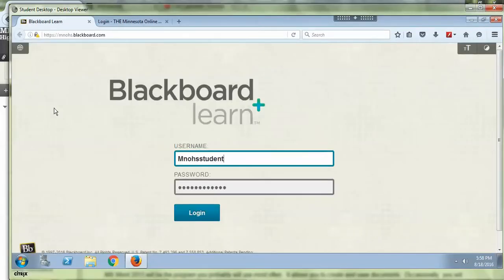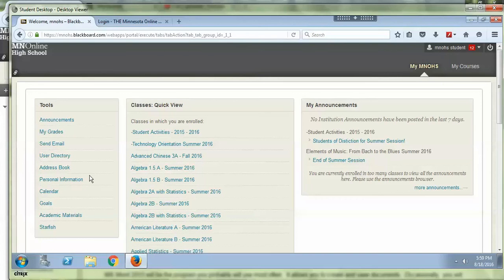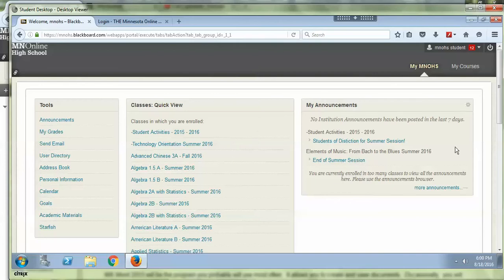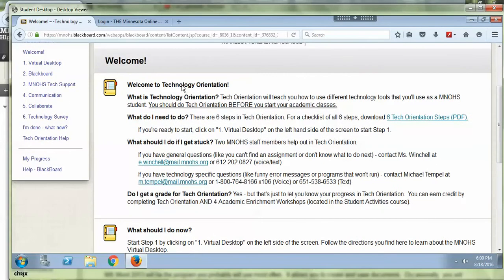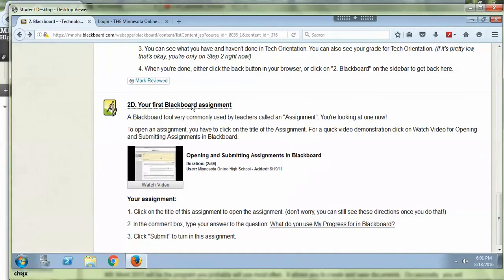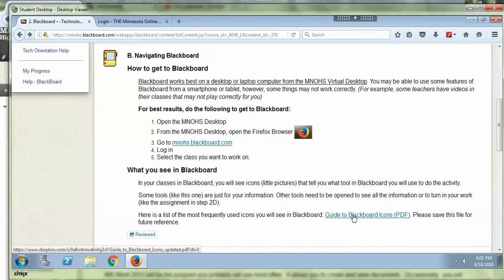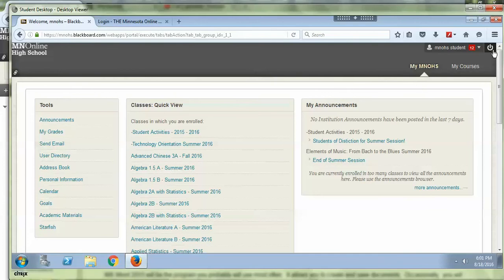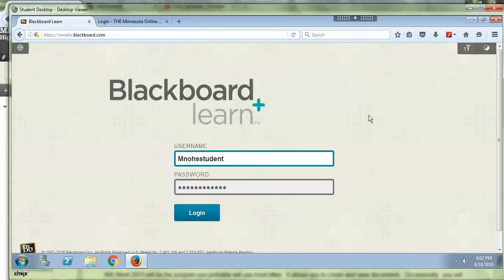Tech Orientation Navigating Blackboard